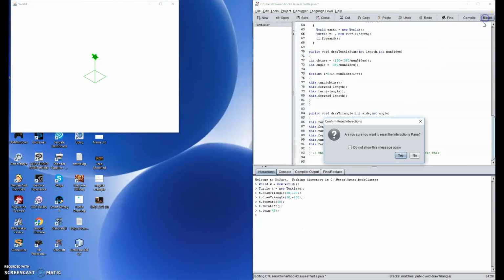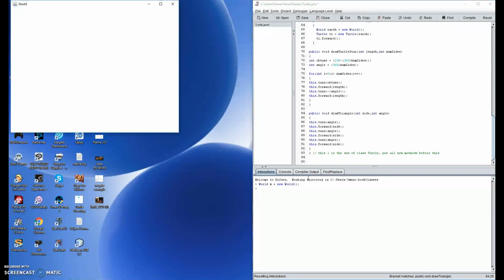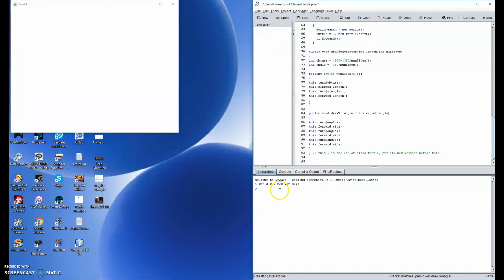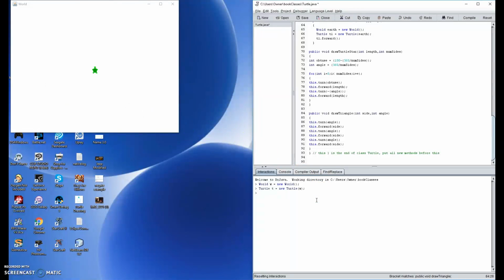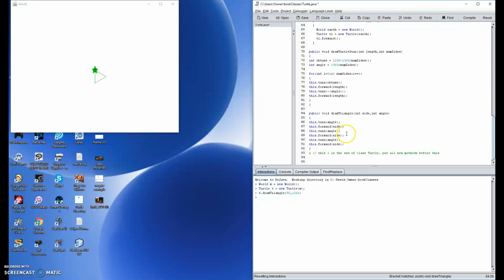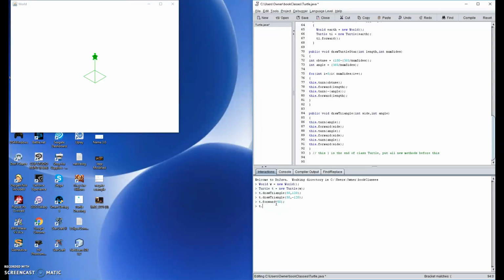Getting Started Video by Christopher Welter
Draw A Triangle with a Turtle